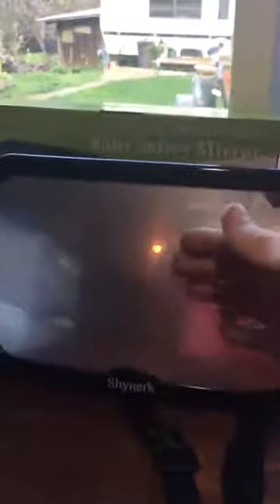Shynerk Baby Car Mirror, Amazing clarity in the mirror Simple installation